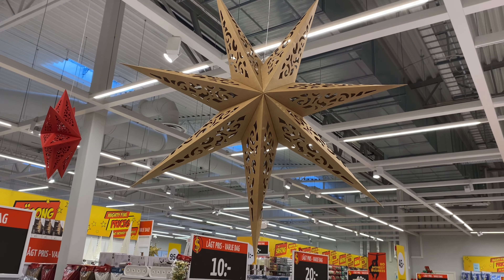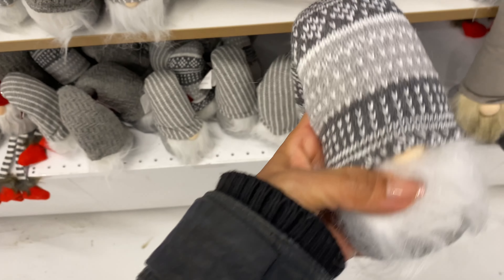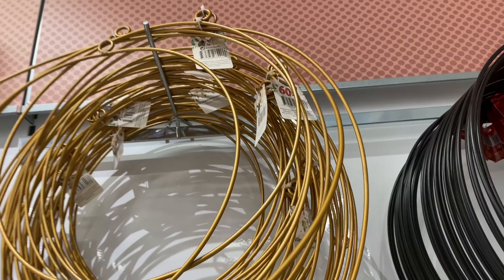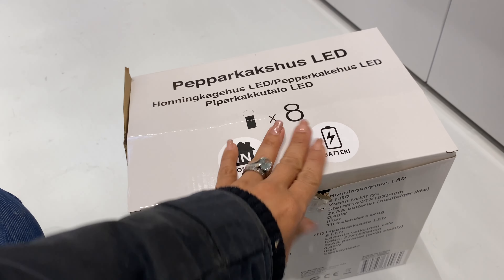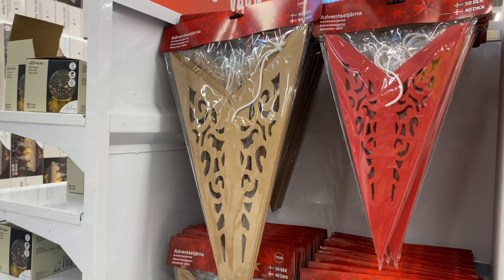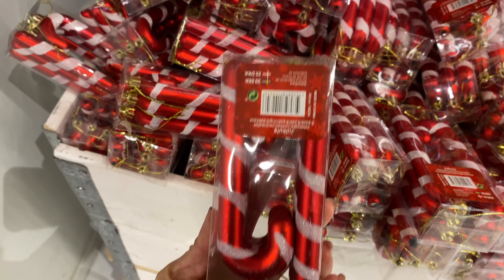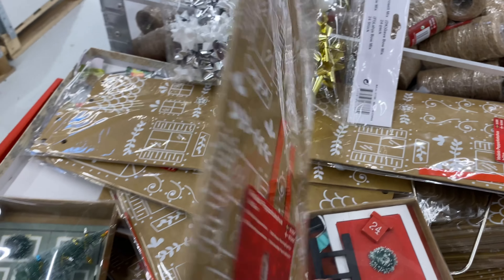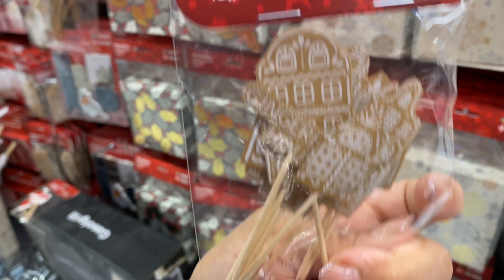*NEW* DOLLAR STORE SHOP WITH ME|| CHRISTMAS 2023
*NEW* CHRISTMAS 2023||DOLLAR STORE SHOP WITH ME||SWEDEN SCANDINAVIA